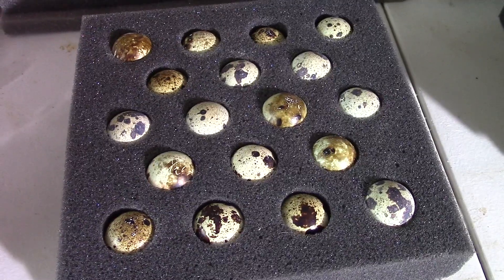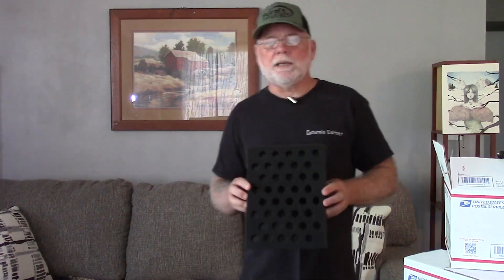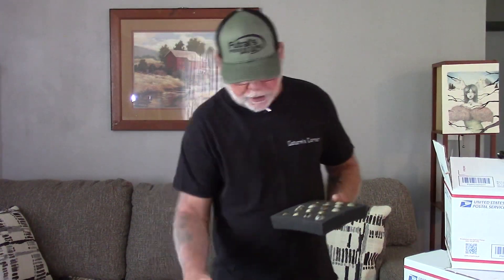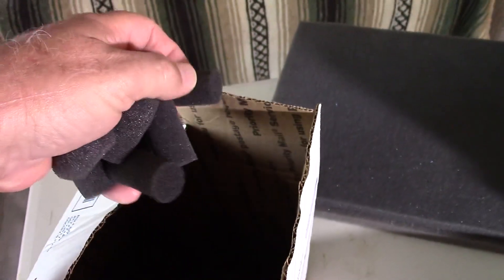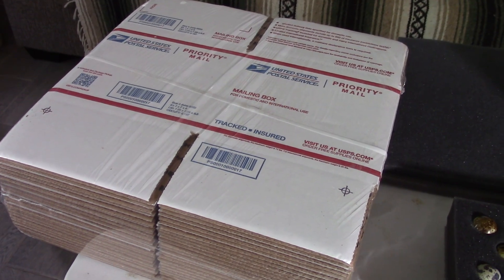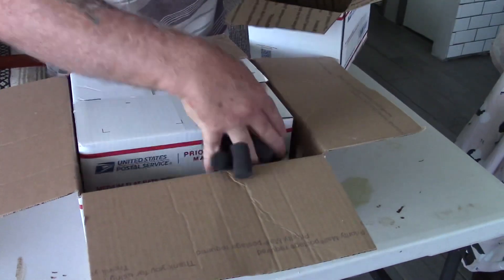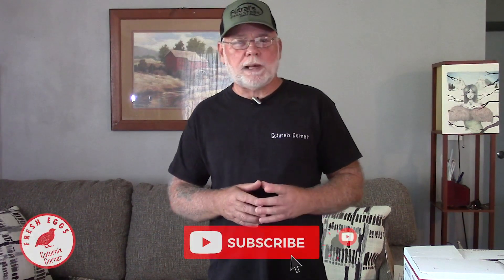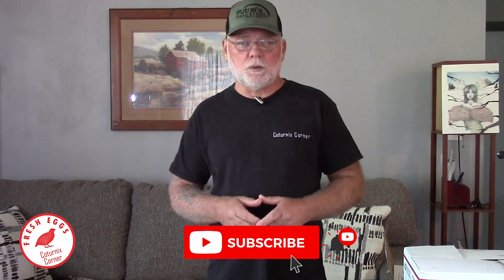Shipping Quail Eggs - Is it Safe?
How are coturnix hatching eggs shipped and is it safe to do so, is a question I regularly get from those just getting into keeping coturnix or from those wanting to know how to safely ship quail eggs. In this video I give a brief rundown on how coturnix eggs are shipped, the supplies needed and what shipper to use.